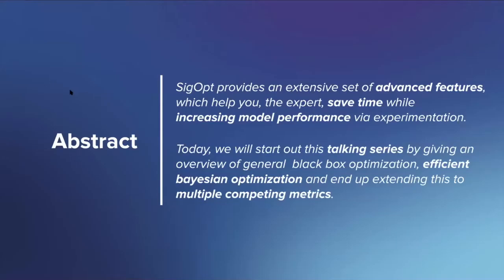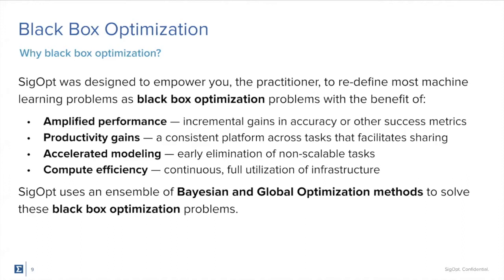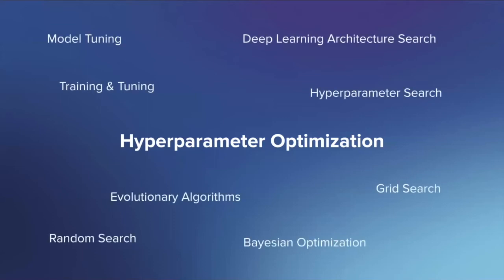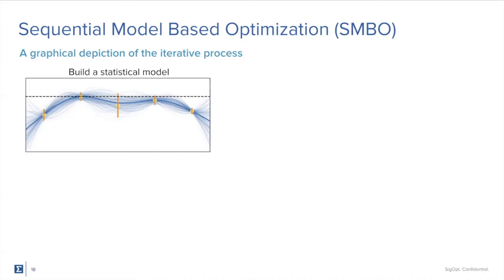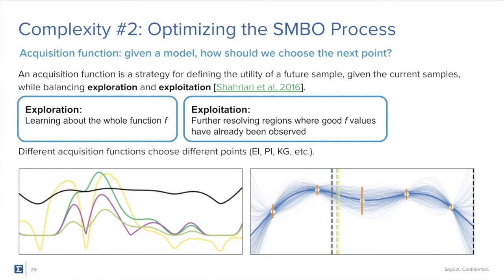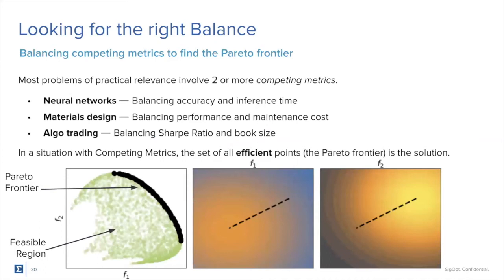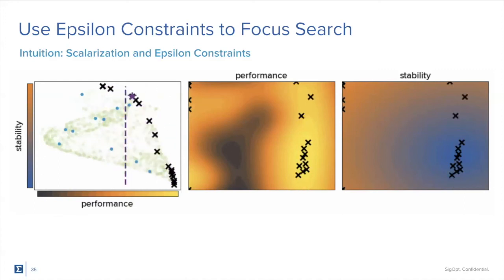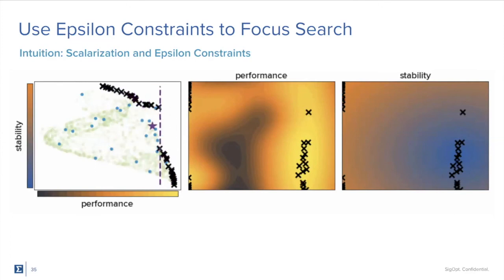Tuning for Systematic Trading: Intuition Behind Bayesian Optimization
To kick off our first session, we will introduce Bayesian optimization and some advanced features that can help you optimize model performance. We cover:

🟢 Intelligent Tuning with Bayesian Optimization: How to solve a black-box optimization problems and an overview of the research intuition behind Gaussian processes that support a Bayesian optimization solution.
🟢 Defining Metrics with Multimetric Optimization: How to intelligently optimize across multiple metrics and evaluate these metrics to uncover novel modeling insights.

Jump to a timestamp:
🔵 SigOpt’s role as a black-box optimization service (6:40)
🔵 Definition of tunable parameters and hyperparameters (10:41)
🔵 Comparison of search strategies (11:52)
🔵 How Bayesian optimization is hard to parallelize (13:34)
🔵 Four examples of complexity in optimization (16:45)
🔵 Optimizing the optimizer (19:31)
🔵 Why competing metrics matter (21:11)
🔵 SigOpt adjusts the lambda value to prioritize one metric over another, returning a Pareto frontier (25:44)
🔵 Metric thresholds let you limit your frontier to valid or useful regions (26:31)
🔵 Using feedback to reduce compute cost and experiment time (29:09)